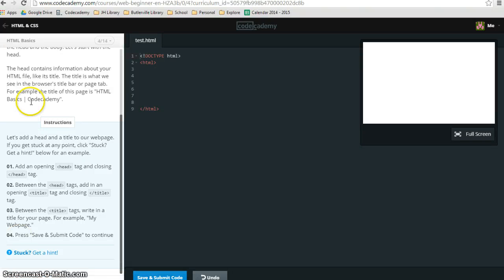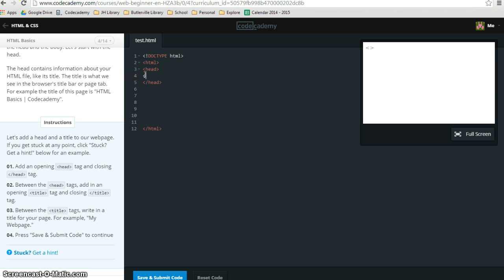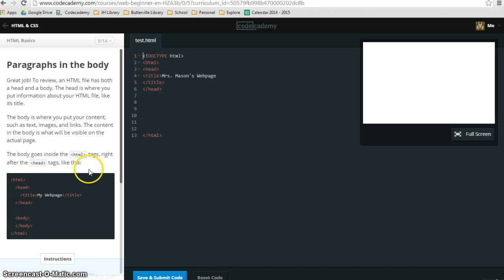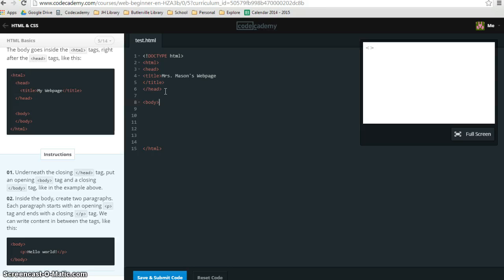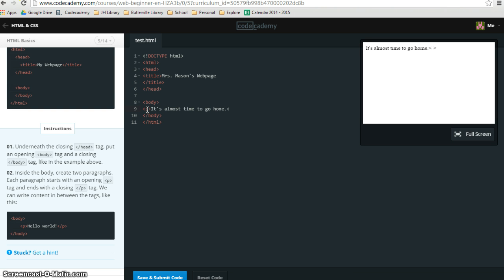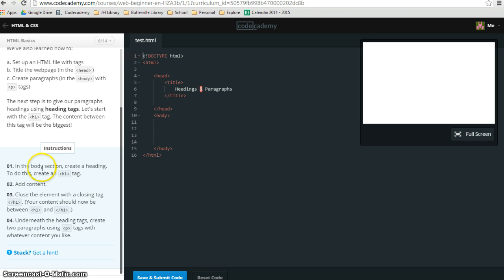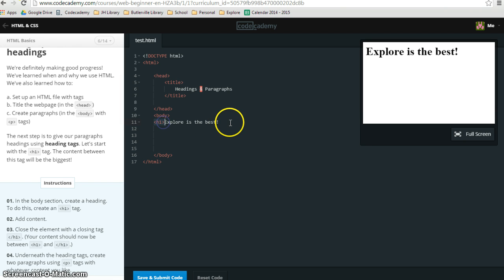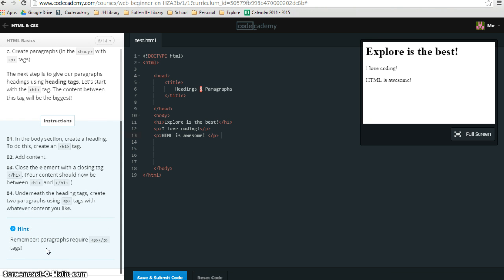HTML Basics Tutorial 4/14 - 6/14